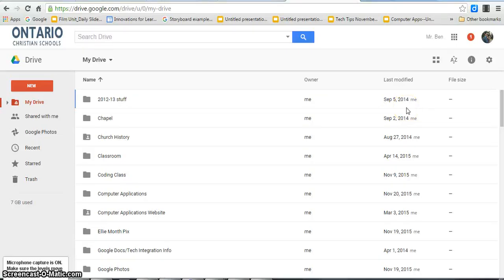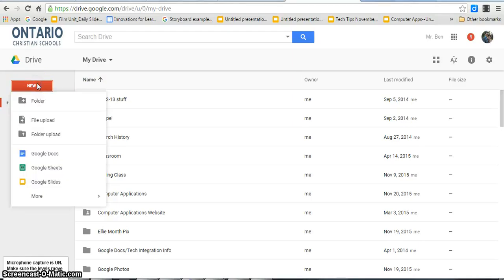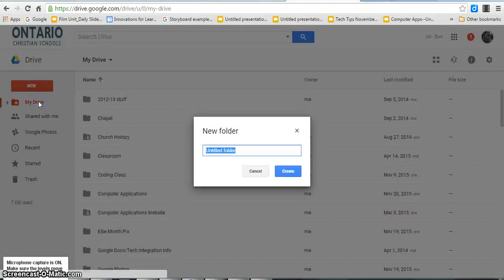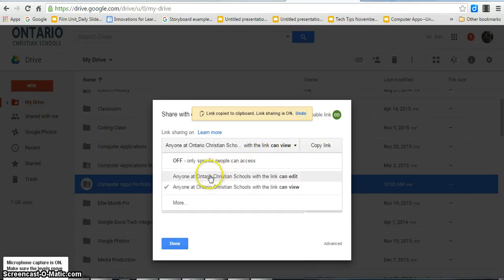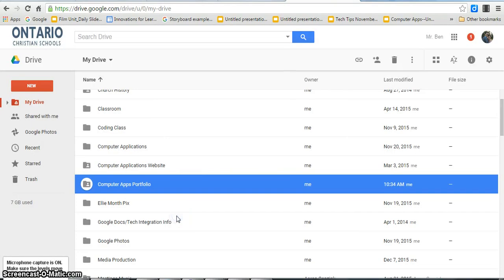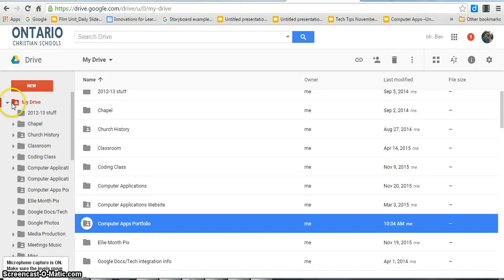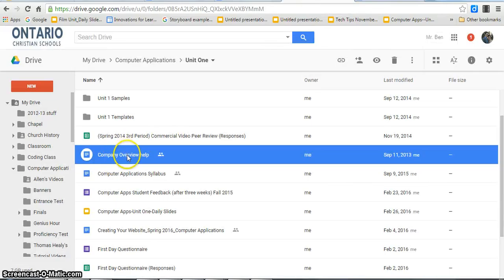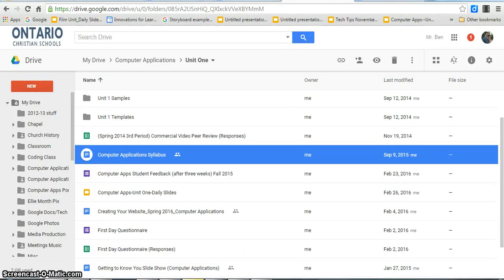Making Documents on Google Sites Display Properly